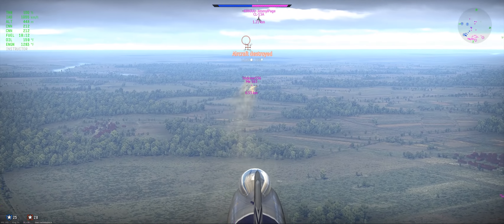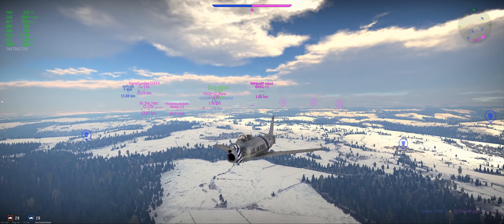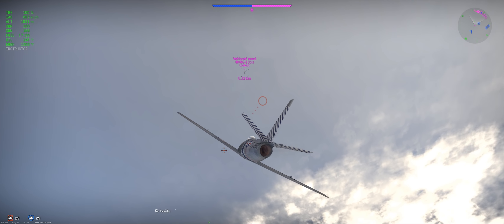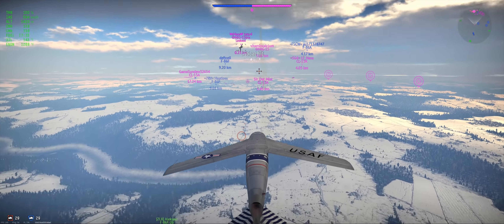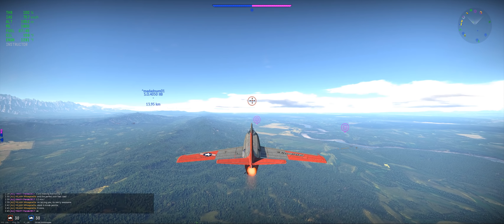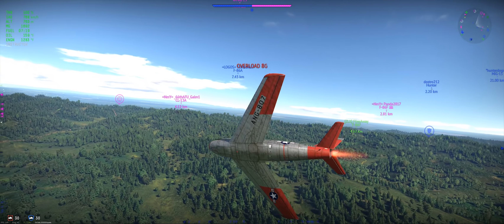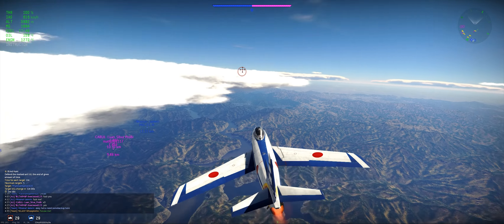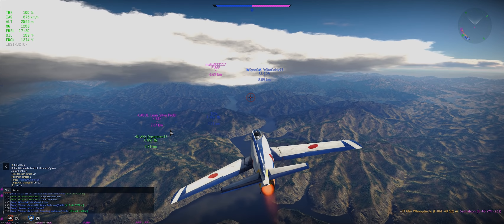Sabres for Dummies Vol. 3 - Reversals and Defensive Flying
Last of the Sabre tutorial videos for now, unless you guys have more requests.

This one is a little more difficult to teach. It's more of a practiced skill. However if you start with the basics I've given you in this guide, you will get better. I promise.

Sabre vs Sabre reversals are much much harder, especially when they airbrake you in return.  It will come with practice.

Here is a link to a turn circle geometry graphic that I was trying to describe in the video. hope it helps

Soundtrack:

Really Slow Motion - Cloud Nine

Really Slow Motion - What's the Harm in One More Fight